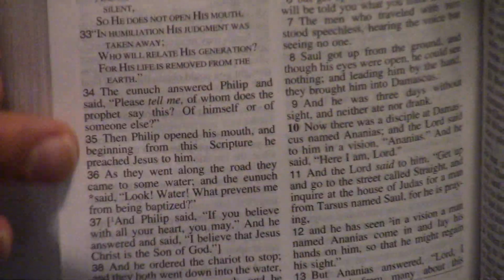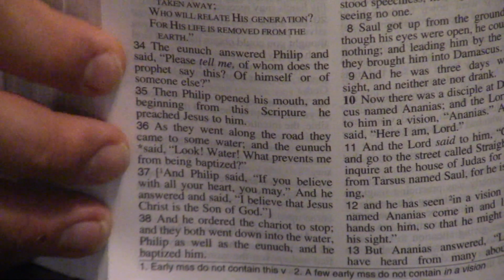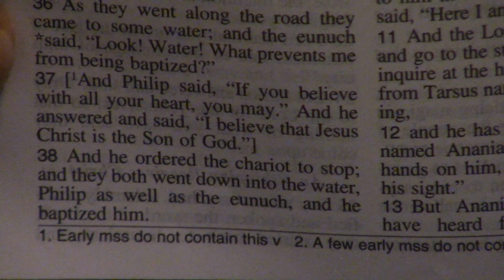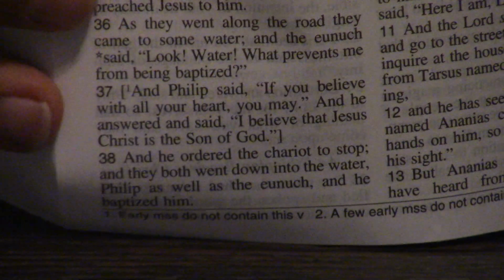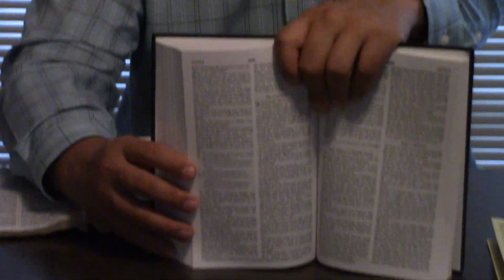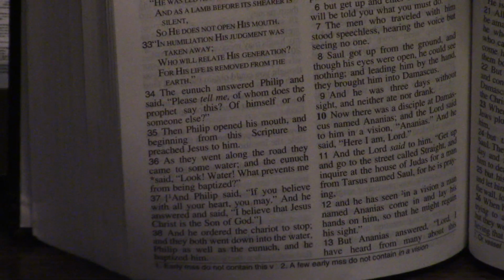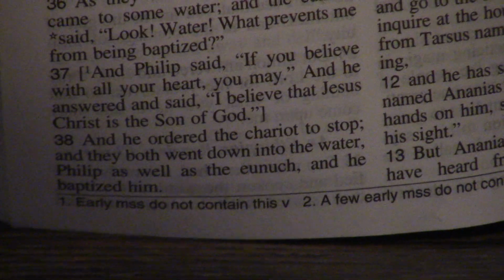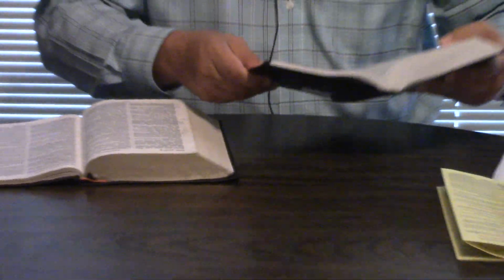A Comparison Of New American Standard Version NASV & King James Version KJV